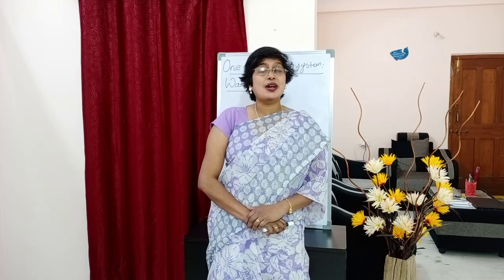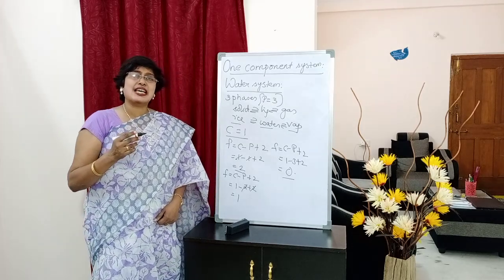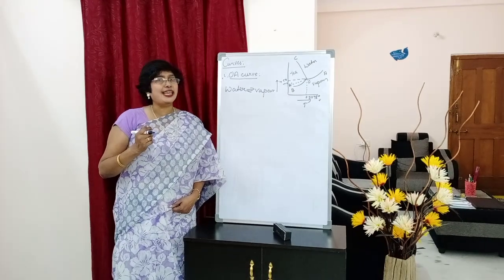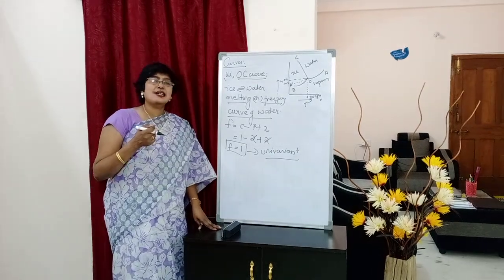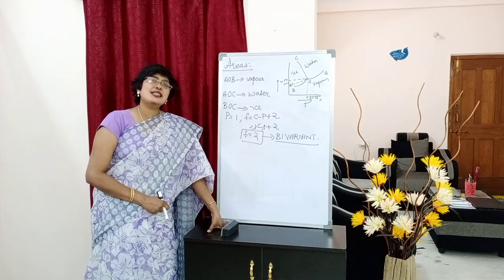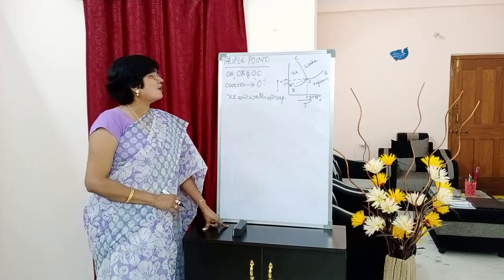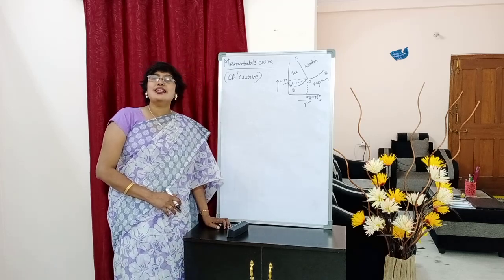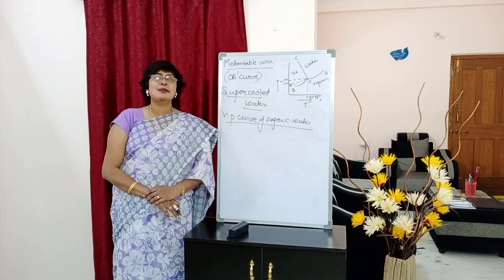ONE COMPONENT SYSTEM-WATER SYSTEM